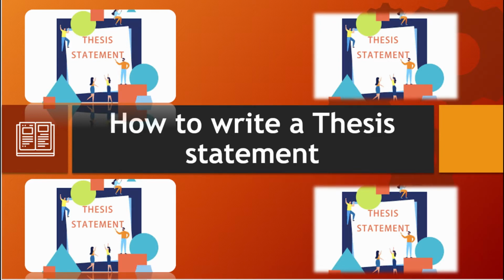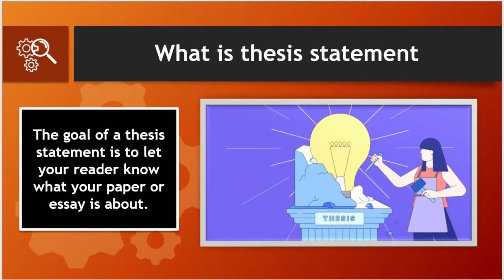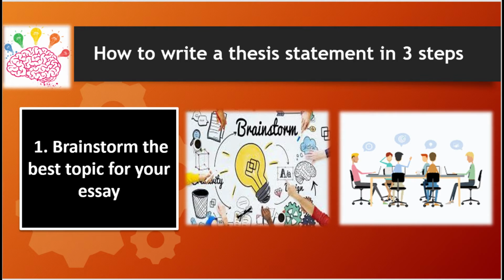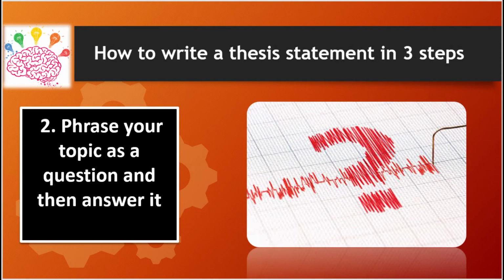What is thesis statement? | How to write thesis statement | for research paper | in essay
What is thesis statement? | How to write thesis statement | for research
how to write thesis statement in essay
how to write thesis statement for argumentative essay
how to write thesis statement for research paper
paper | in essay
A good thesis statement sums up the main points of your paper, and keeps you on the right track during the whole writing process. This video will show you how to write a kick-ass thesis statement in 3 simple steps, including 3 criteria for a solid thesis statement, and go through the different types of thesis statement that fit the aim of your paper.

►If you are having troubles with your research paper, I might have a solution for you.